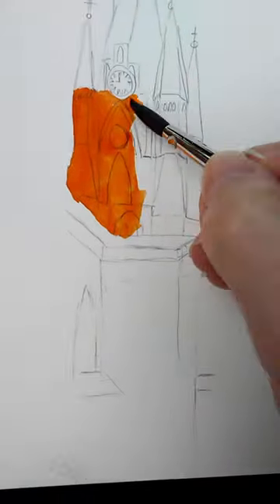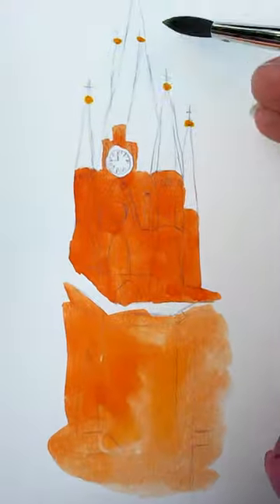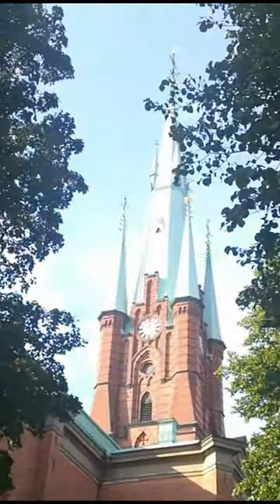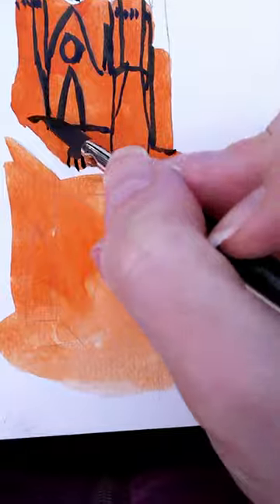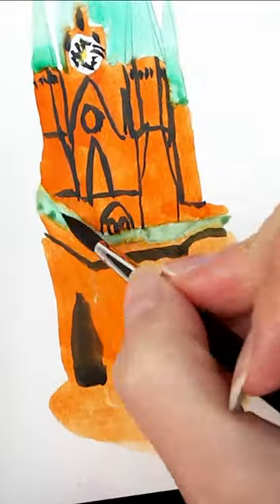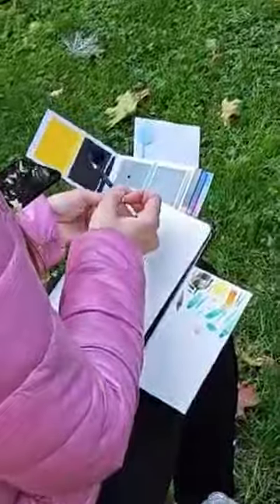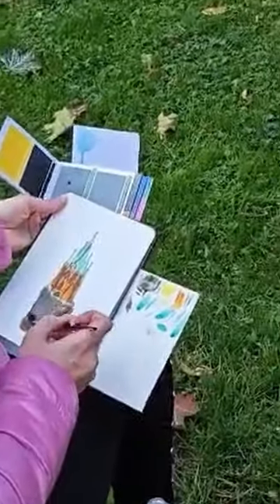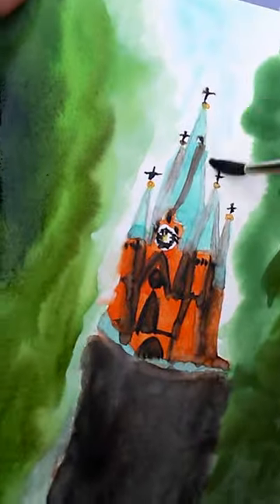Witness the Beauty of St Clara Church in Stockholm: Fast Urban Sketching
This Stockholm art time lapse shows how I made art of St Clara Church during my recent trip to Stockholm. While there, I made sure to set aside some time for sketching Stockholm and painting Stockholm by doing plein air painting watercolor.

In this youtube shorts video, I'm taking you on a journey through the beauty of St Clara Church in Stockholm. This ancient building is a must-see for any traveler to Stockholm, and I'm privileged to have been able to witness its glory firsthand and come away with an urban sketch!

Throughout this quick urban sketching demonstration, you'll enjoy a glimpse of the church from different angles, as I paint it with watercolor in under an hour while exploring the cityscape in the background. With just a camera and a few basic supplies, you can capture the beauty of any location and turn it into a beautiful visual diary!

🎨 viviva color sheets – spring set 🖌️Raphael SoftAqua watercolor brush

🎵 Music used in this plein air painting time lapse is by Darren Curtis 🎵